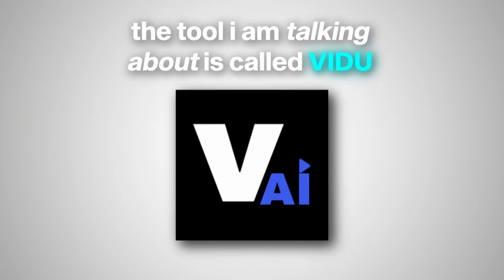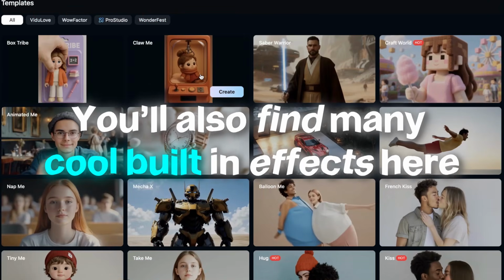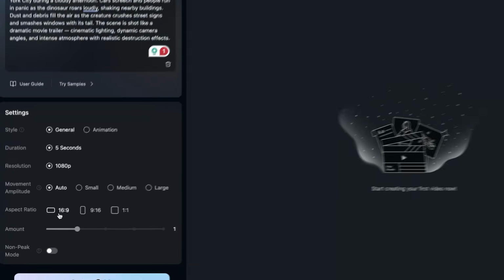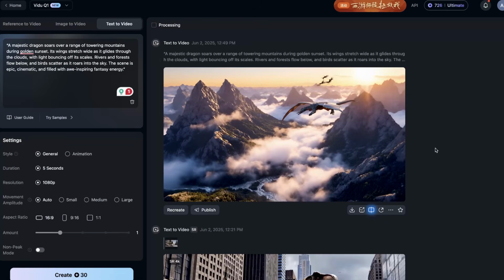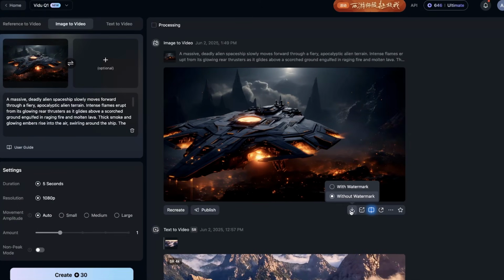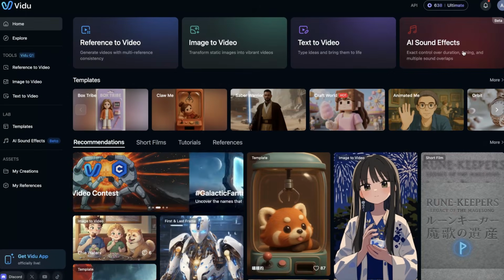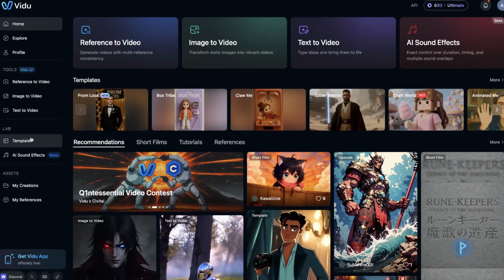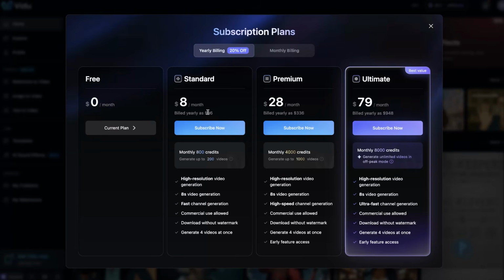Vidu AI Q1 review: Best AI Video Generator of 2025?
How to make viral AI video: Best AI Video Generator of 2025? || Vidu AI Q1 Honest Review || Best AI

✅Use code [ VCDRYG ] to receive 100 extra free credits upon registration.

🔥 Looking for the best AI video generator in 2025? Meet Vidu AI Q1 – the powerful Veo 3 alternative that’s changing the game! In this video, I’ll give you a complete Vidu AI Q1 review and a step-by-step tutorial on how to use Vidu Q1 to turn your ideas into stunning videos.

Whether you’re into text-to-video AI, image-to-video AI, or simply want the most realistic AI video generator, Vidu AI has it all! With powerful features like text to video, Vidu AI image-to-video, and AI-generated visuals, this tool helps you create cinematic-quality content in just minutes.

⚡ Try it for free and explore how Vidu AI Q1 compares to tools like Veo3, Pika, or Runway. If you’re searching for a free AI text-to-video generator or want to know how to use Vidu AI Video Generator, this video is for you!

✅TIME STAMP:
00:01 What is Vidu Q1?
01:55 Text to video generator
04:28 Image to Video generator
05:27 Reference to video
06:23 AI Sound Effect Generator
07:58 AI hugging video Generator